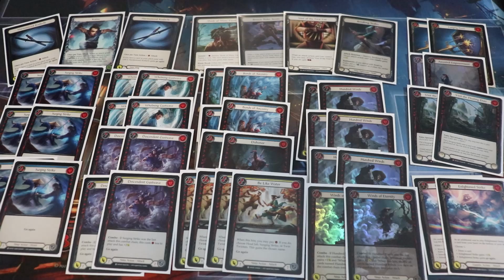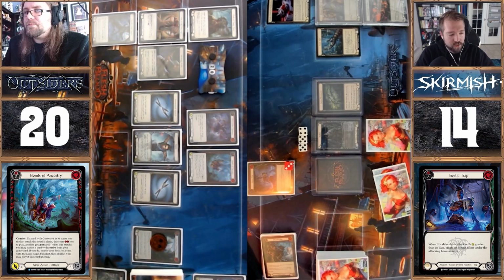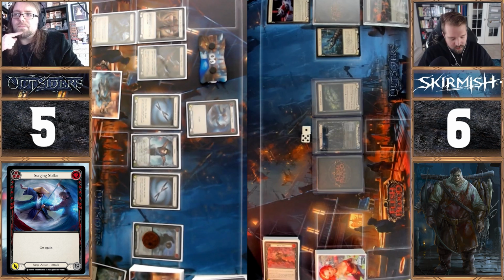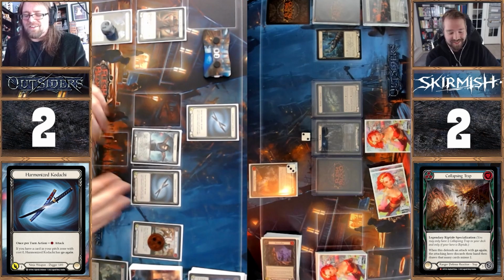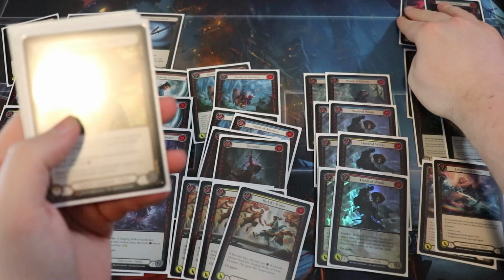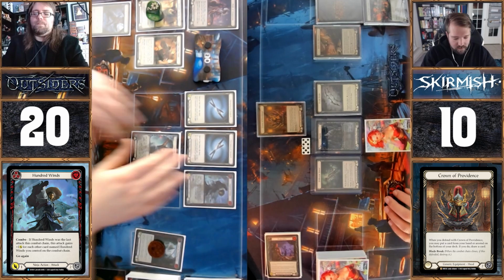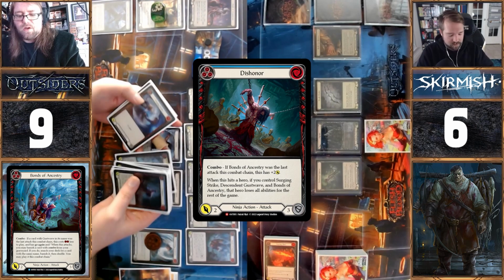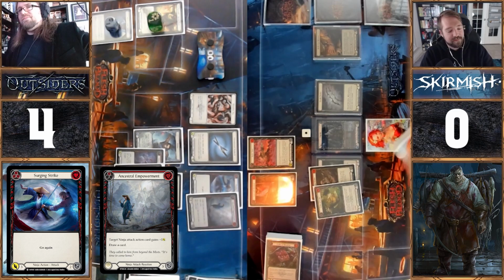Skirmish Season 6: Gauntlet Gameplay Series - Katsu v Riptide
We welcome Red Zone Rogue onto the Flesh and Blood Channel as the host of the latest Skirmish Gauntlet Gameplay Series!
In this episode he teams up with DMArmada for two Blitz matches using upgraded versions of the new Katsu and Riptide Outsiders Blitz Decks.